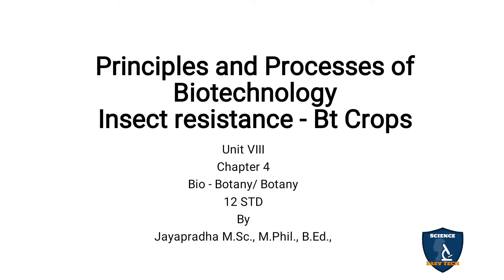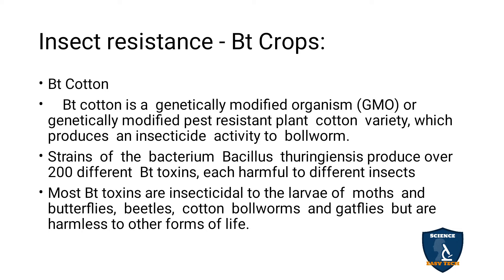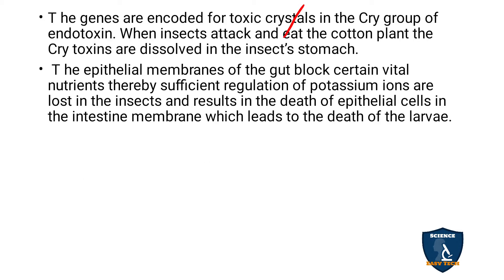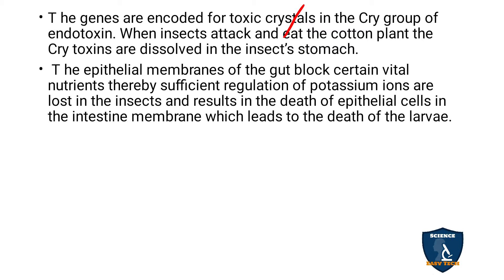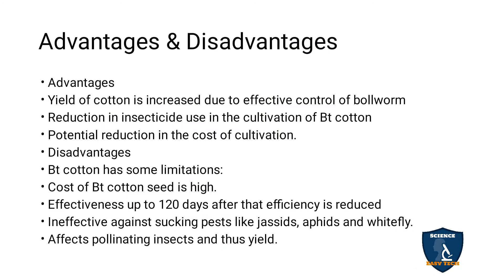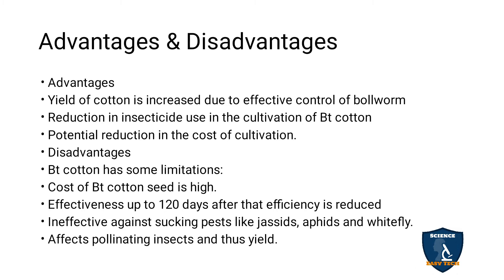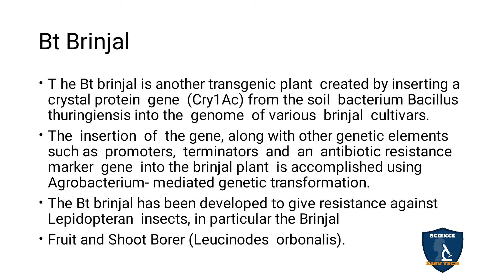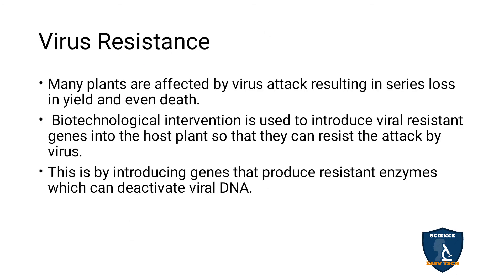Insect Resistance - Bt Crops I Principles and Processes of Biotechnology I Botany I Class 12 | NEET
Insect Resistance - Bt Crops | Principles and Processes of Biotechnology | Botany | 12 Class | Science Easy Tech
Class: 12th
Subject: Biology/ Botany
Unit: 8
Chapter 4: Principles and Processes of Biotechnology
Syllabus: CBSE / TNSCERT
Topics: Insect Resistance - Bt Crops
, Insect Resistance - Bt Crops
Advantages and Disadvantages
Bt Brinjal
Dhara Mustard Hybrid - DMH
Virus  Resistance

Insect Resistance- Bt Crops Tamil I Principles and Processes of Biotechnology I Botany I Class 12

Bioassay For Target Gene Effect I Principles and Processes of Biotechnology I Botany IClass 12| NEET

Methods of Gene Transfer I Principles and Processes of Biotechnology I Botany I Class12 I  NEET